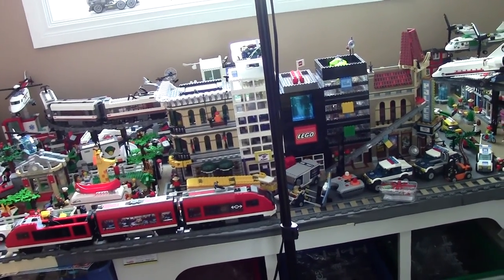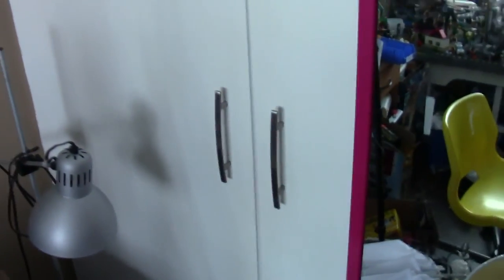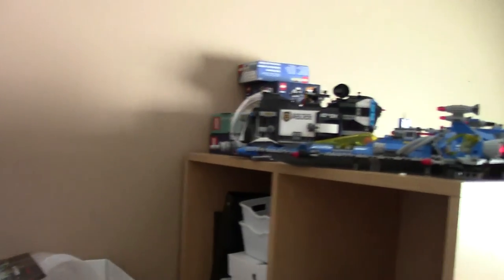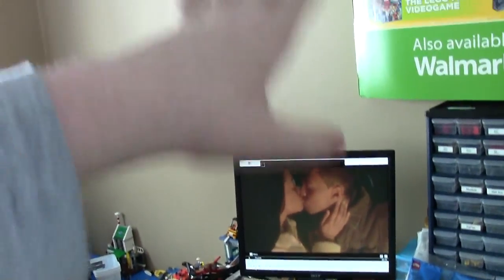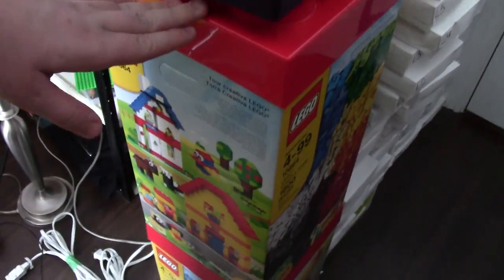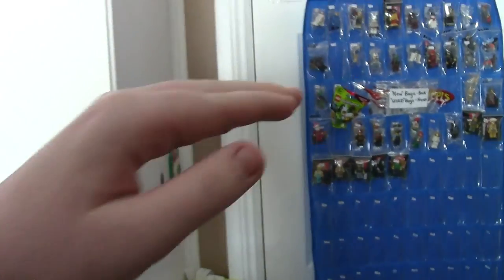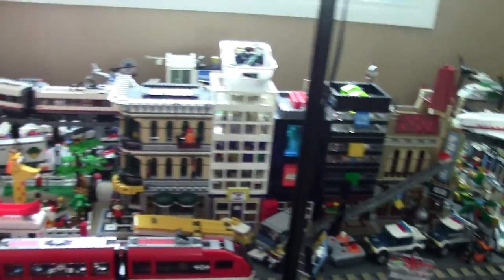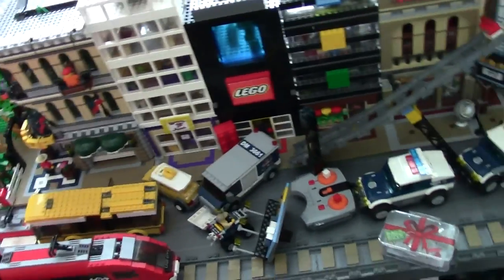LEGO ROOM RENOVATION │ Day # 1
Here is the progress of Day # 1 in the LEGO Room Renovation.

**DAYS WILL NOT BE DAY AFTER DAY +, days will be as I work on the Renovations.

A: Yes

M